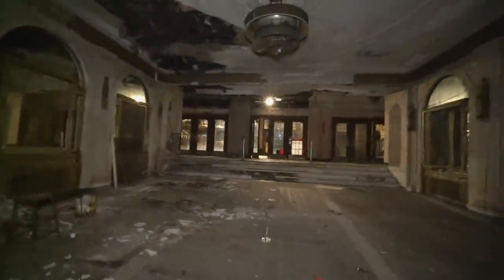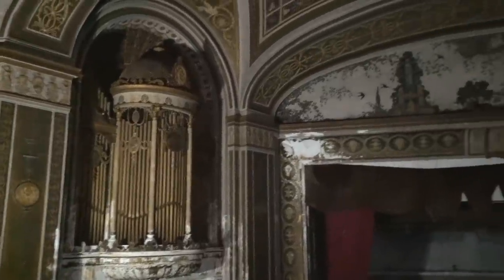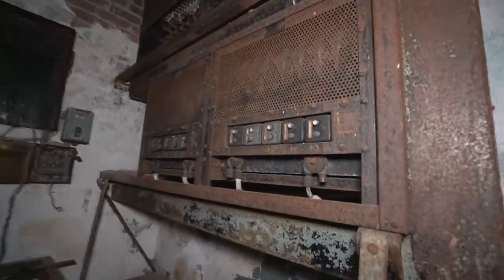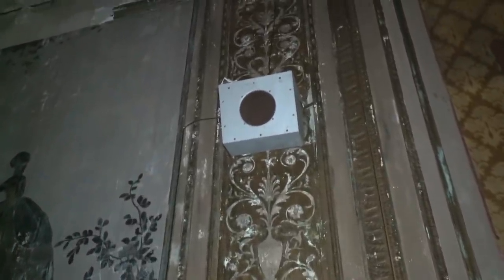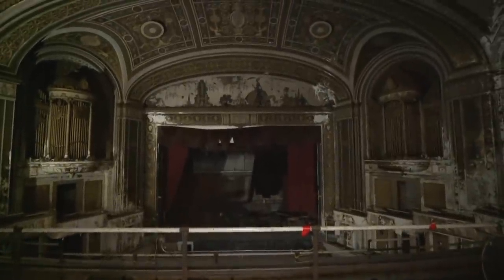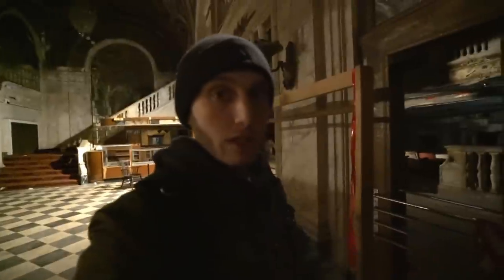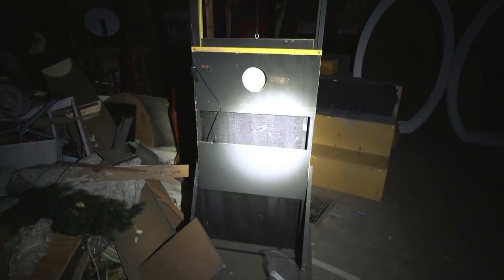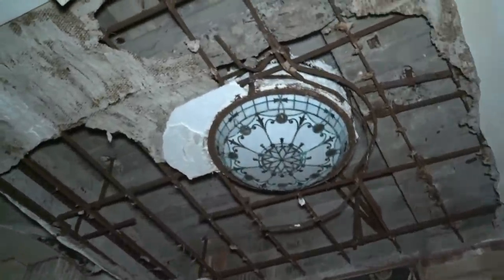Incredible Abandoned 1920's Movie Palace - A Century of Cinema Frozen in Time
100 years ago this movie palace was constructed, with moldings and statues from all around the world, only using the best materials to give movie goers the best viewing experience. As the decades went by, this venue became less and less popular as cheaper less expensive theaters opened up around the world, leaving this grandeur of the 1920's in the past. Abandoned in the 1970's this theater is a time capsule into an entirely different century, one of luxury and class. This was a top explore for me as it is my goal to travel into these buildings and seemingly go back into another era upon entering them .